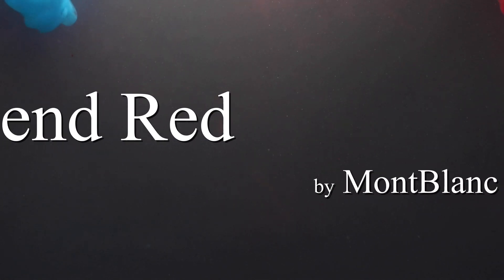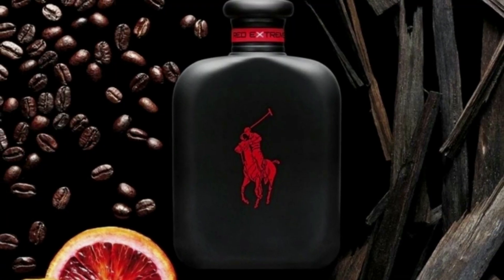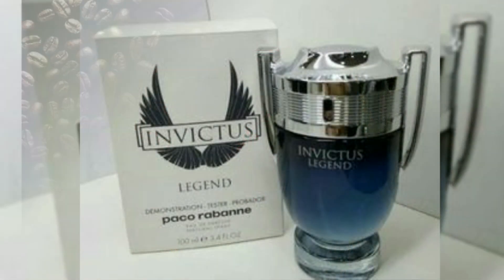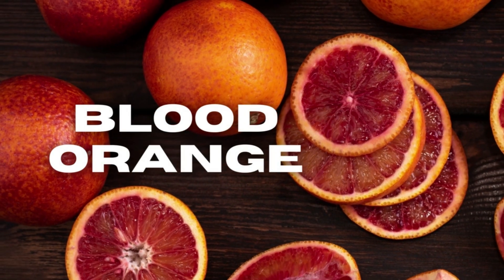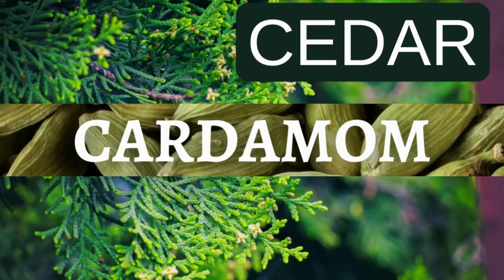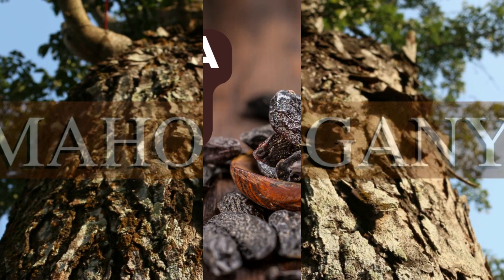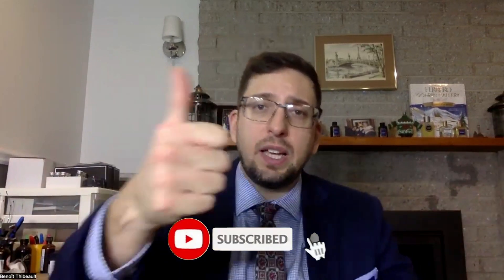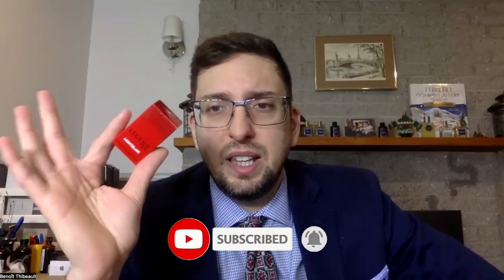POLO RED AND INVICTUS' BABY - LEGEND RED BY MONTBLANC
What is your favorite MontBlanc Legend flanker?